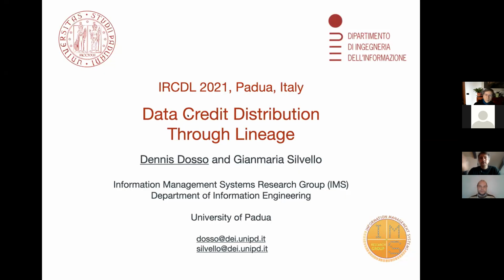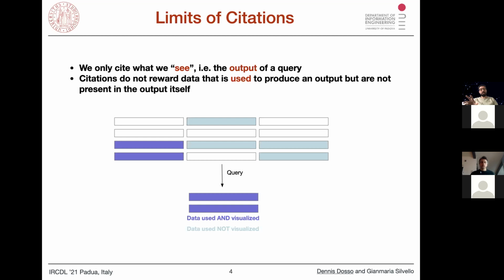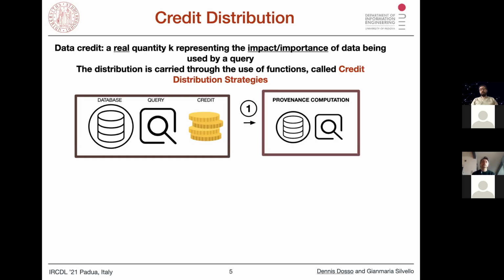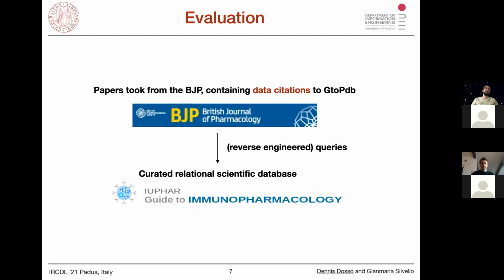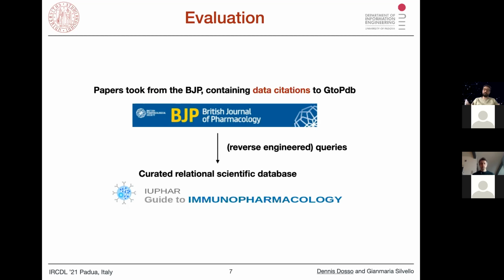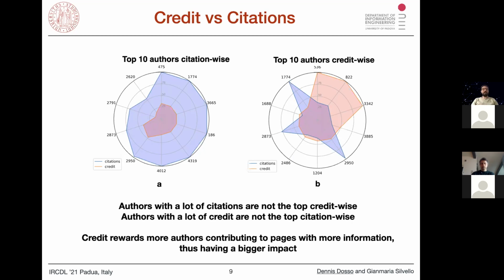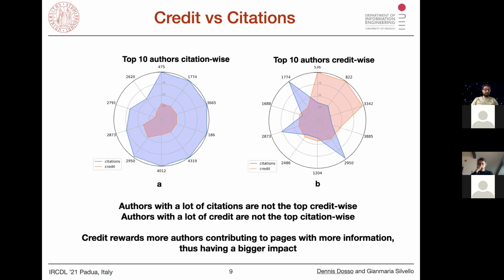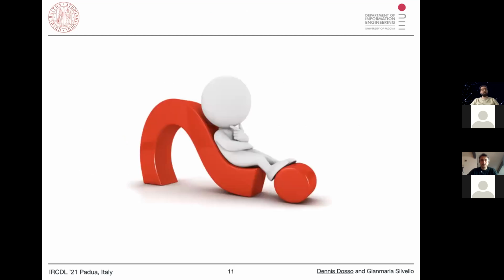Data Credit Distribution through Lineage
Authors: Dennis Dosso and Gianmaria Silvello